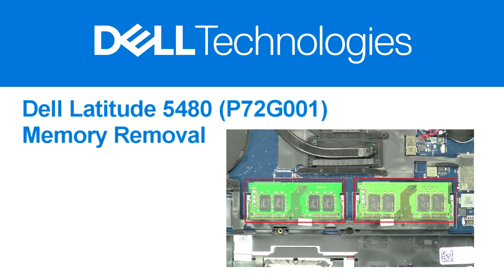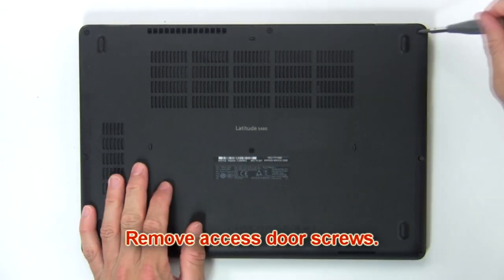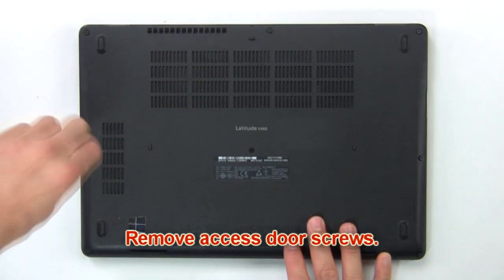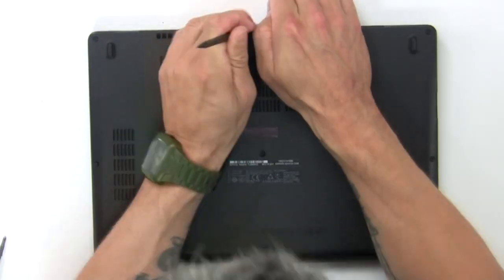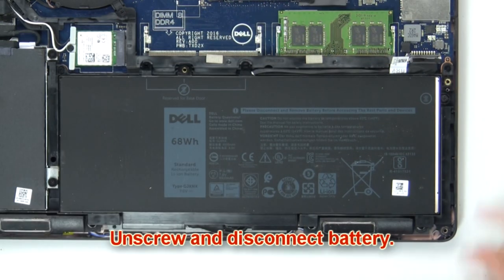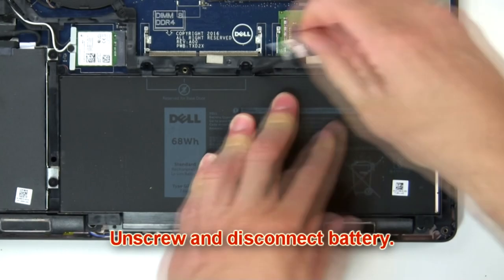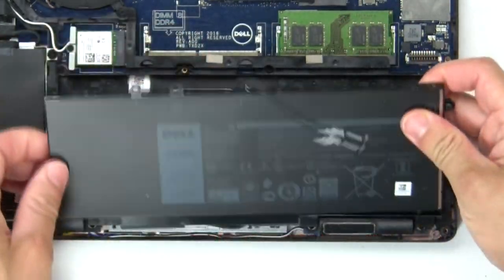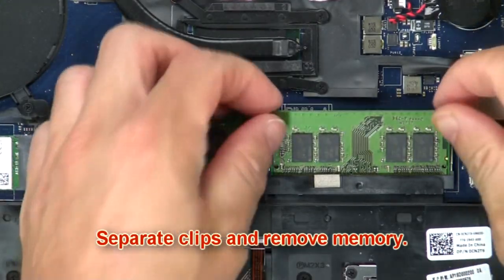How to replace the Memory in your Dell Latitude 5480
How to replace the Memory in your Dell Latitude 5480. In this video, we will demonstrate how to remove and replace the Memory in your Dell Latitude 5480.